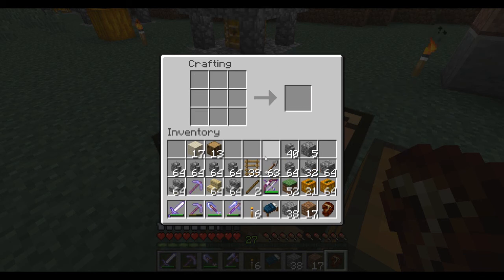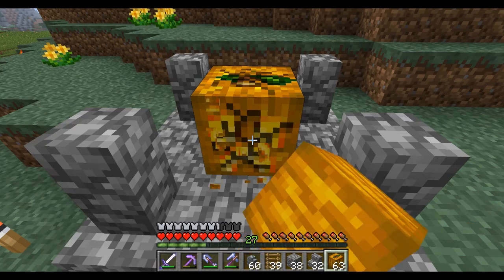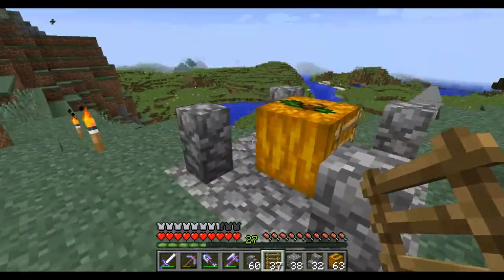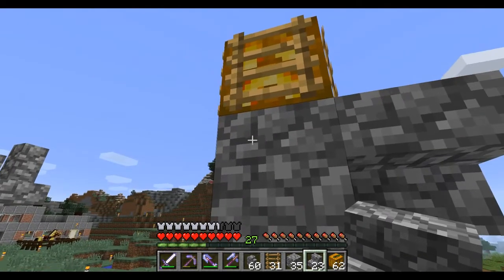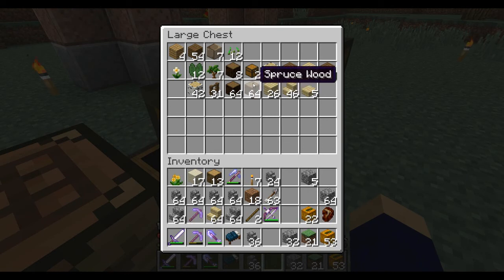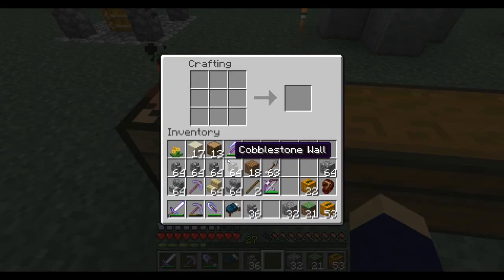Bountiful Minecraft #071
World Seed:  Bountiful Goodness!
Difficulty:  Normal